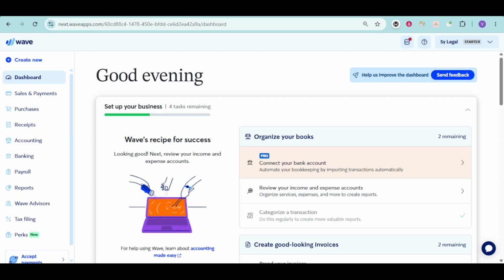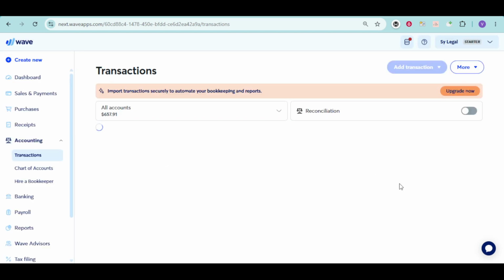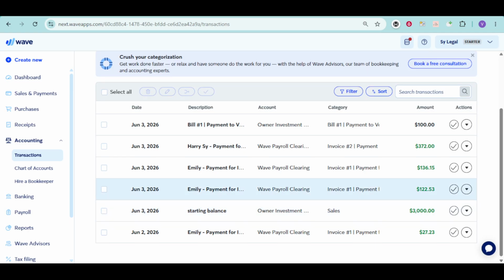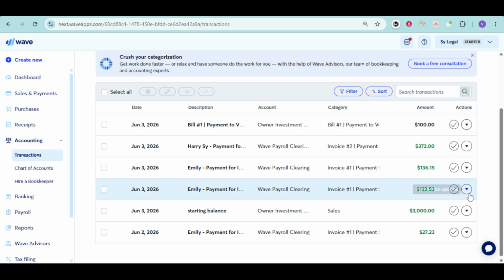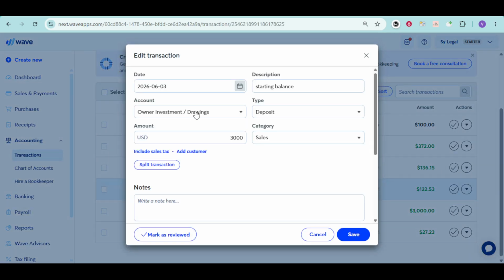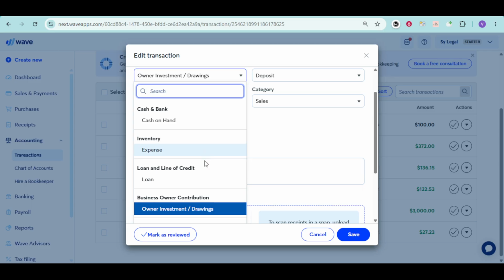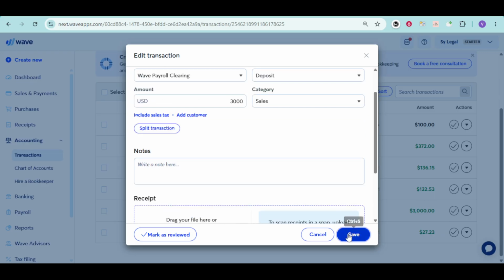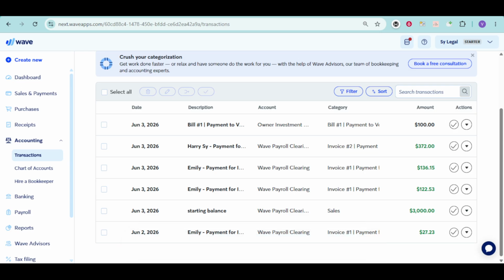How to Categorize Credit Card Payment in Wave Accounting (Simple Step)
In this video, we dive into how to categorize credit card payments in Wave Accounting, a crucial step for accurate financial record-keeping. Understanding this process will help you maintain organized books and ensure your business runs smoothly.

You will learn the exact steps to effectively categorize your credit card payments, enhancing your Wave Accounting experience. Watch till the end to master your accounting skills and streamline your financial tracking today!